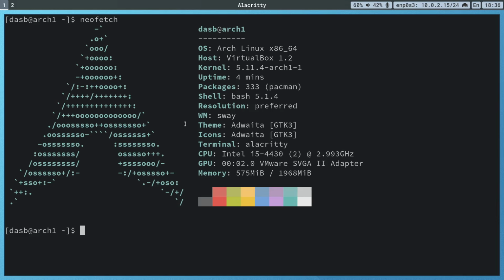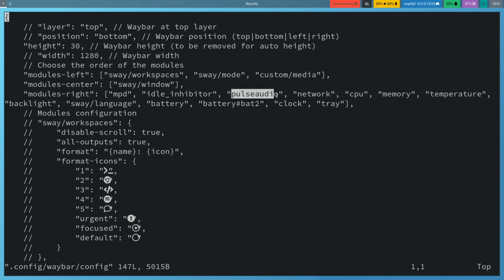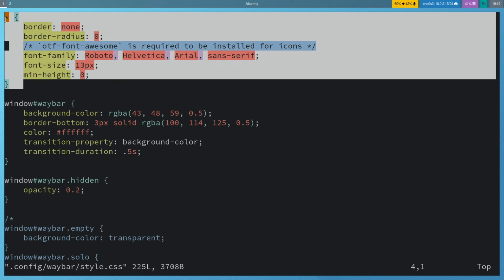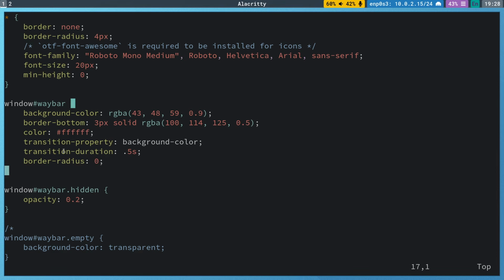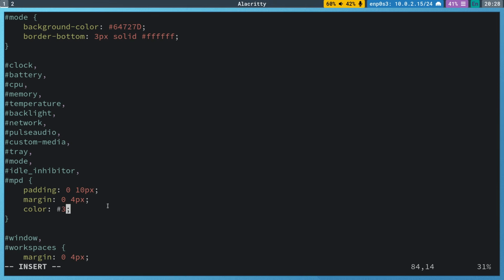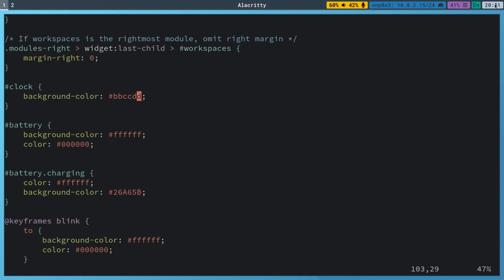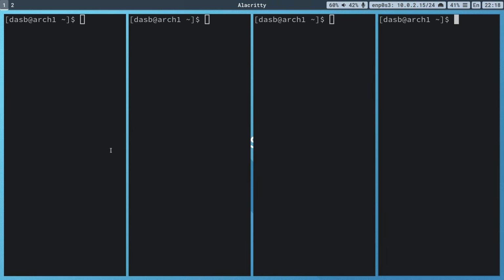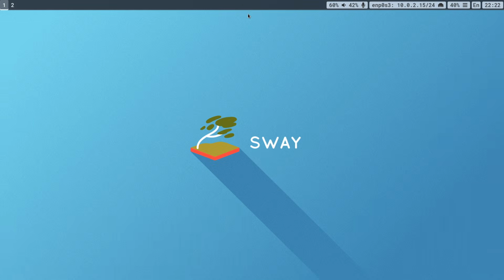Waybar customization on Sway WM (Arch Linux)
In a previous video we installed Sway (Wayland compositor) and Waybar on Arch Linux.

In this video I show you how to customize Waybar by modifying config files so that you can rice your linux desktop.

Timestamps:

0:00 Introduction
0:22 Waybar config files
1:05 The 'config' file
3:26 style.css file
11:10 Sway gaps
12:19 Disable window titlebar
13:16 My Github repo with the config files